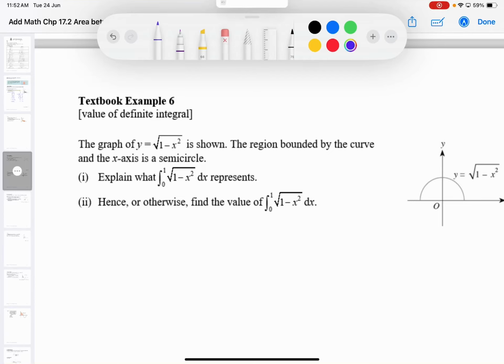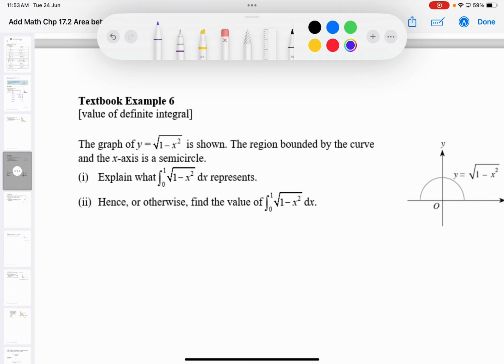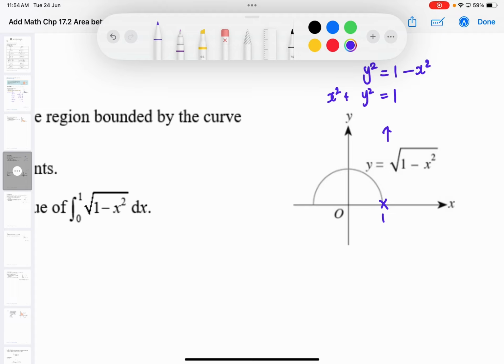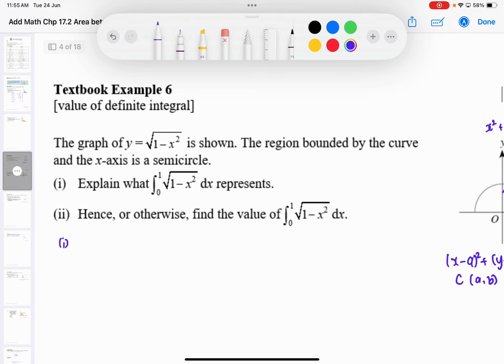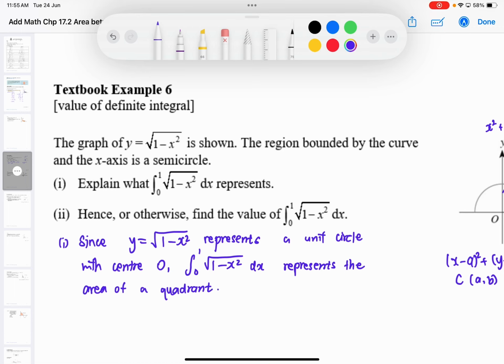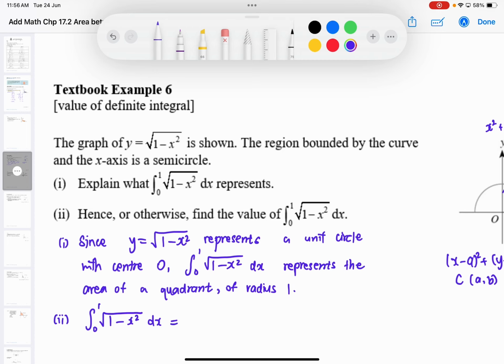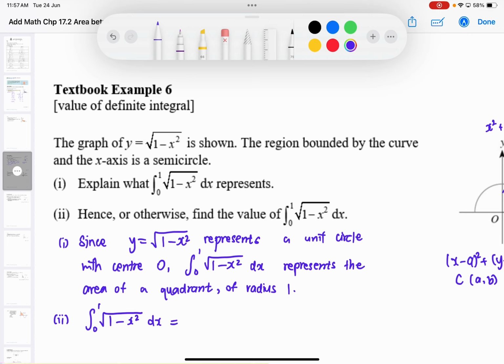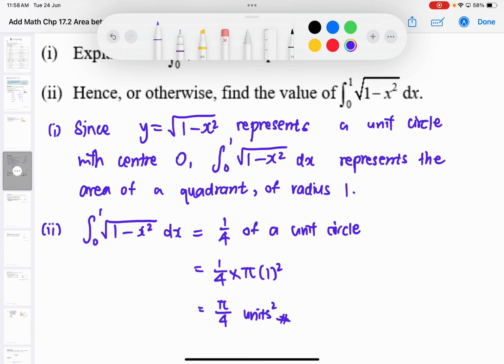Chap 17.2 (Example 6)